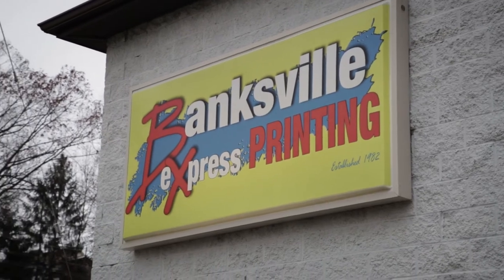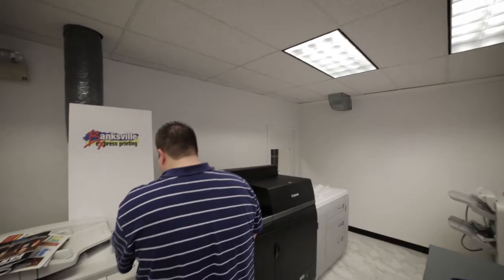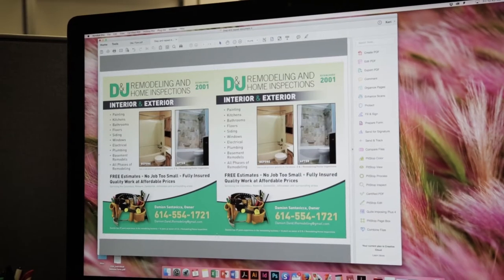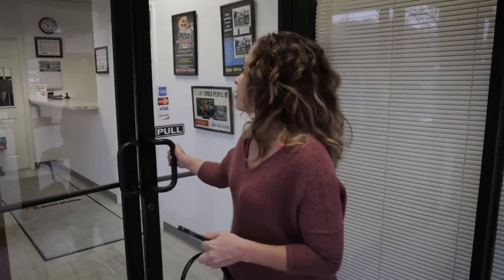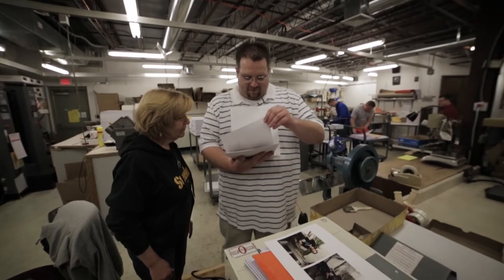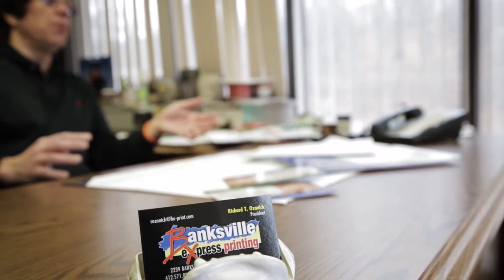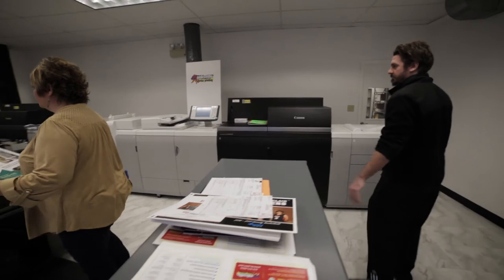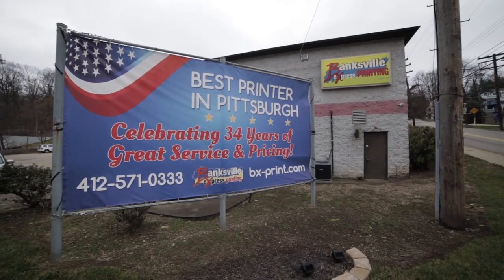Banksville Express Printing imagePRESS C10000VP Testimonial – Canon Solutions America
Banksville Express Printing in Pittsburgh, PA is a commercial, digital and wide format printer that sees digital printing as the way of the future. To keep up with production printing technology, Banksville Express installed two Canon Solution's America imagePRESS C10000VP digital color presses to meet their customer's need for on demand work and offset quality printing. The imagePRESS C10000VP printers have allowed Banksville Express Printing to offer a good quality product at a competitive price. The speed, quality, and lower costs were some of the benefits that Canon Solutions America’s imagePRESS C10000VP printers brought to Banksville Express, allowing them to take longer run jobs and expand their printing business. Banksville Express Printing's customers have noticed a positive change in the product quality since the company switched to the imagePRESS C10000VP, which has brought them back to to Banksville Express Printing for new jobs.

Learn more about the imagePRESS C10000VP/C8000VP digital presses from Canon Solutions America